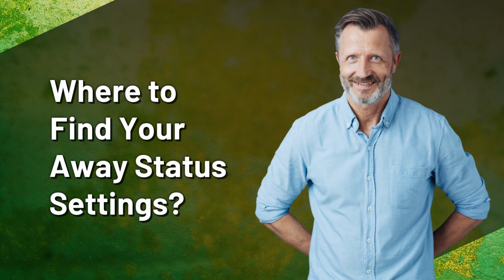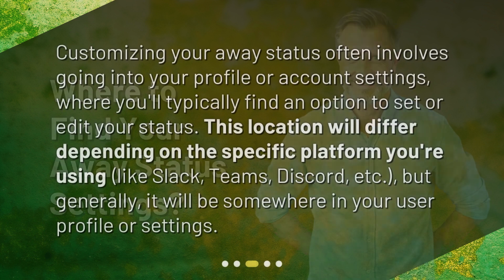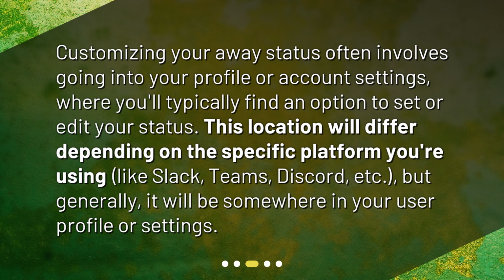Can I set a custom message for my away status?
Customize Your Away Status: A How-To Guide • Learn how to set a custom message for your away status in this concise and captivating tutorial. Discover the benefits of customizing your away status and how it can help manage expectations and provide transparency. Find out where to locate your away status settings on different platforms and follow the step-by-step guide to setting your custom away message. Remember to keep it professional and succinct. Stay informed and keep your team updated with this helpful tutorial. Happy customizing!

00:00 • Can I set a custom message for my away status?
00:19 • Why Would You Want to Customize Your Away Status?
00:48 • Where to Find Your Away Status Settings?
01:12 • How to Set a Custom Away Message?